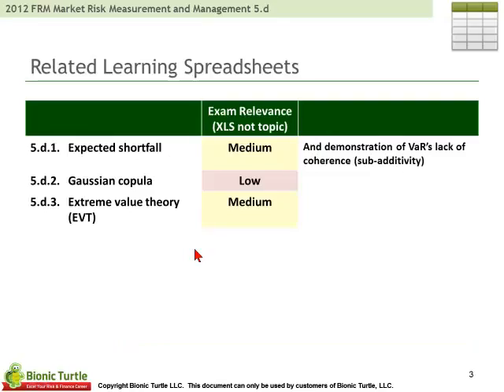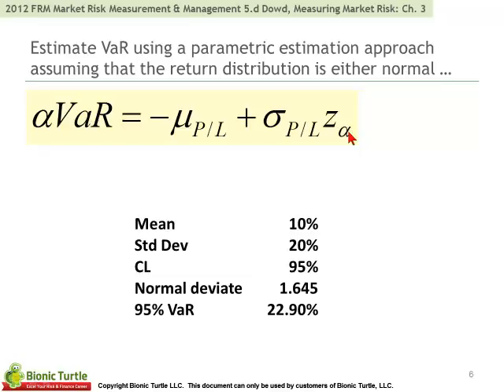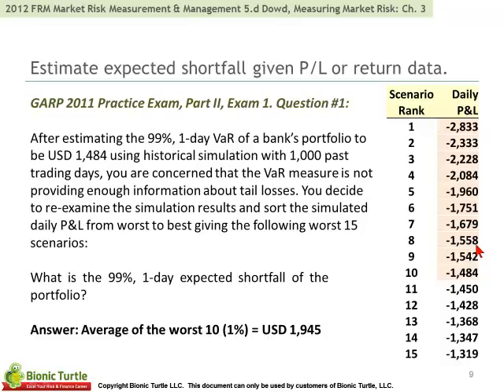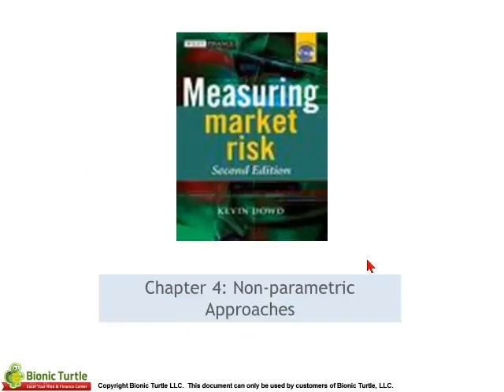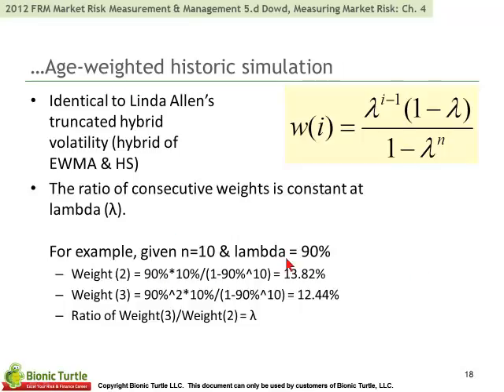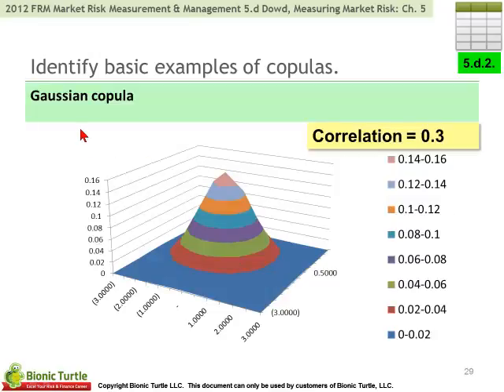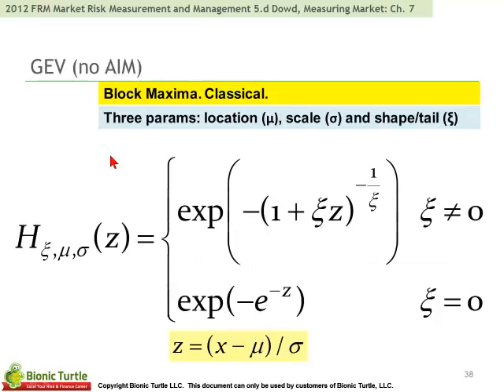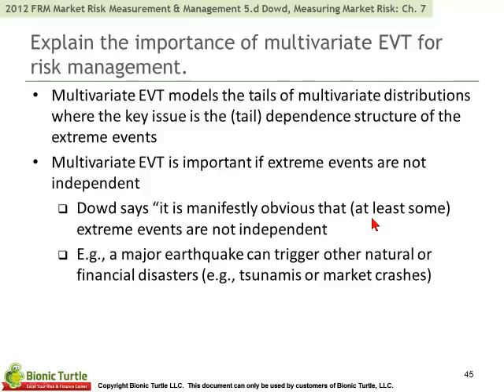P2 Market Dowd Chapters 3 4 5 7